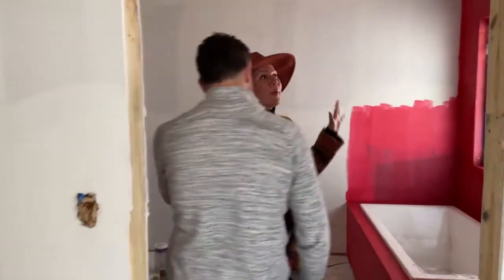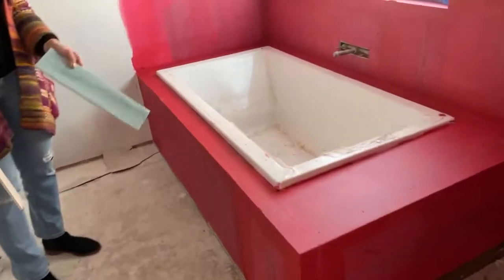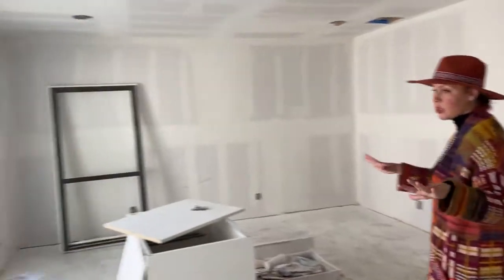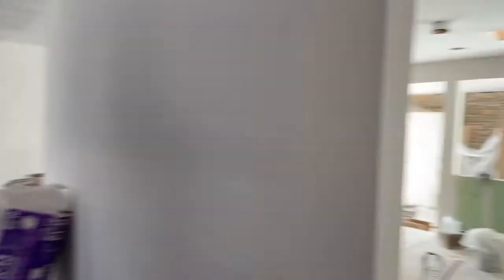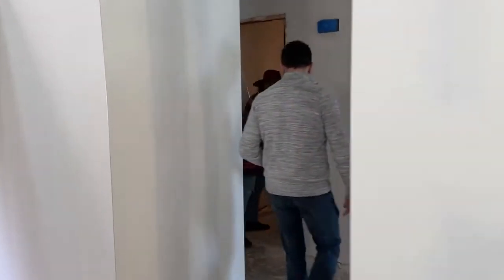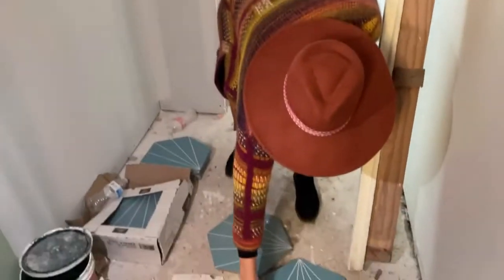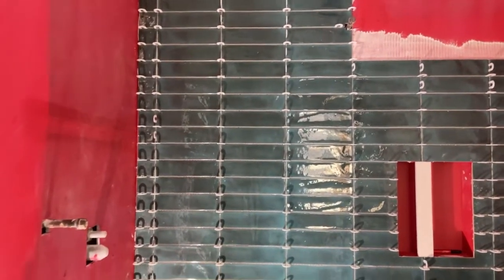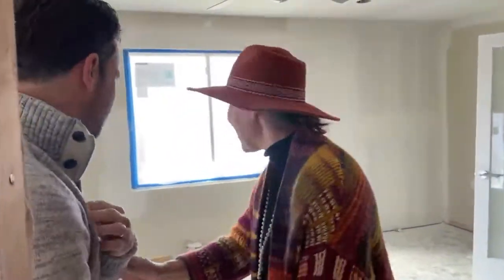4604 Frontier Trail Bathroom Tour Throughout The House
Happy Karma Homes takes you through a short 3 minute bathroom tour to see what updates are coming and show you how stunning they will be!